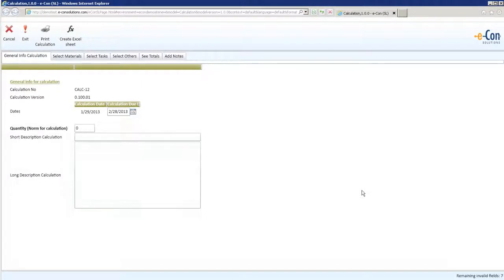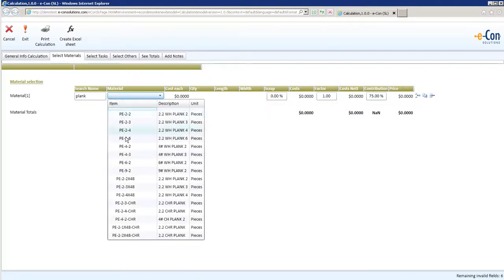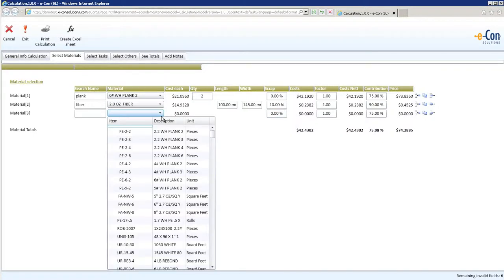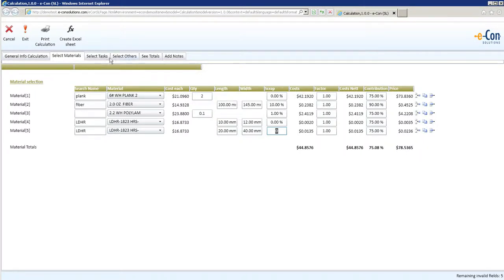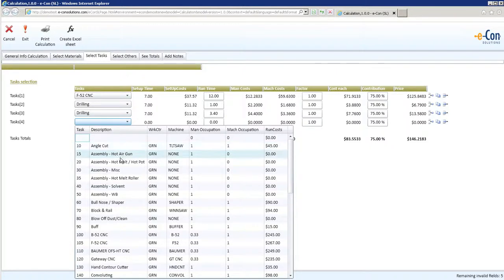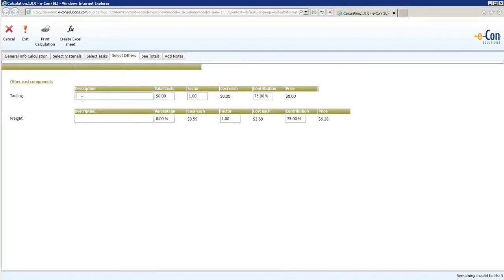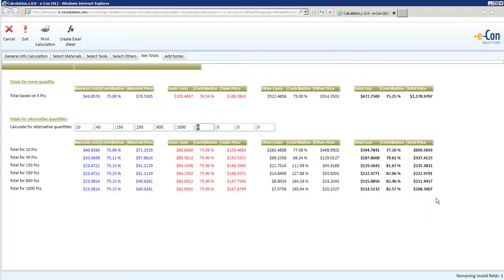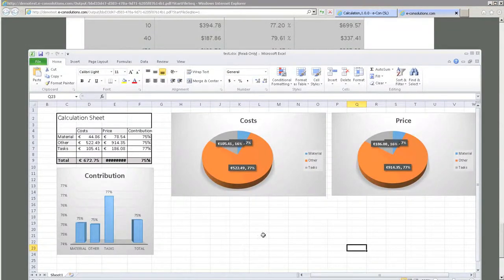The e-Con calculation and project configurator: watch and interact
e-Con: Unlocking potential for your specific industry; You know better than anyone how complex an order in your industry can be. Drive for speed and accuracy | e-Con's rules engine takes the pain out of costing for custom designs. Components, tasks and other costing elements can be quickly added to base costs. All at times, you'll have immediate insight into how variables impact margins, profit, sales, and more.

Quickly add alternative calculations| Fabrication for small series can impact costs significantly—success depends on choosing the right components at the right price. With e-Con, you can create and compare multiple calculations for various quantities in a few clicks.
Produce Calculation Sheets | Dynamically generate rich documents, including detailed calculation sheets, in Microsoft Office Word, Microsoft Office Excel, PDF or HTML